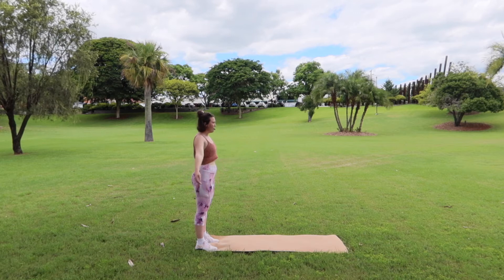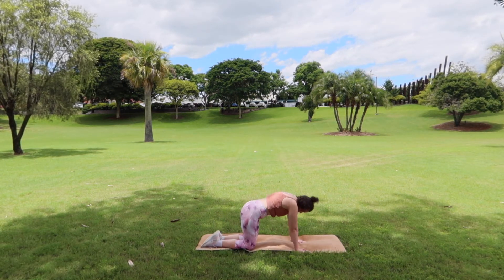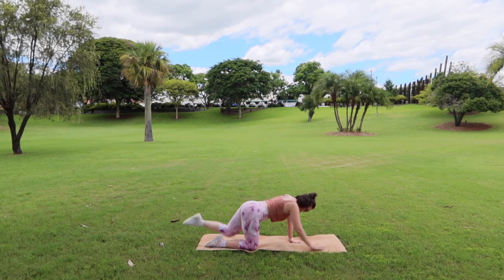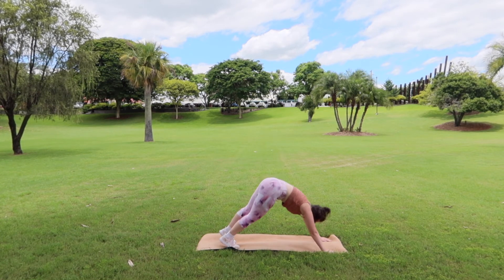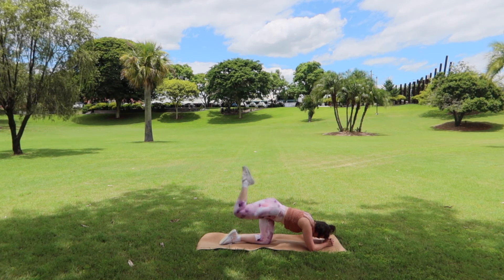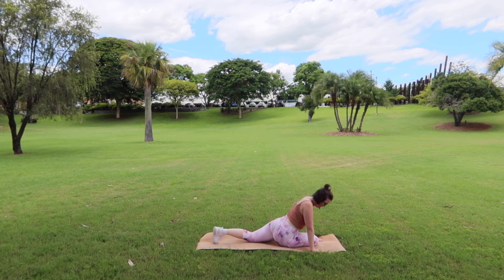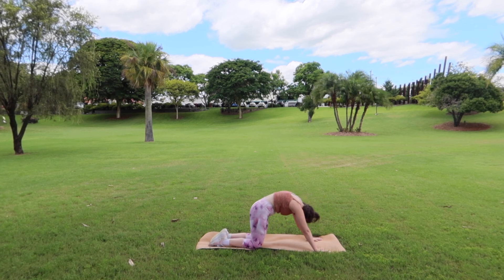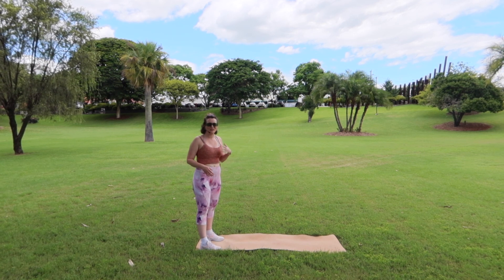Beginners Pilates with Tegan [Work & Stretch the Full Body!]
Join me for a quick beginner friendly flow Pilates class. You'll work your body & enjoy a decent stretch out at the end of the session!

📍 Queens Park, Maryborough QLD, Australia

Your Wellbeing Journey: Free Pilates Recordings for All Levels!

Tegan x